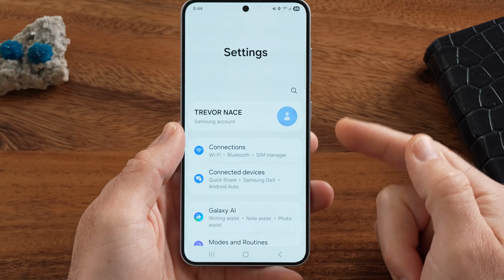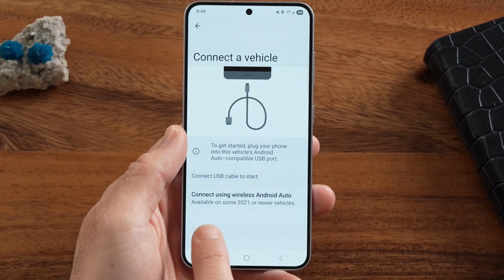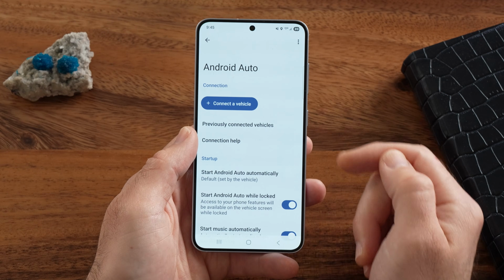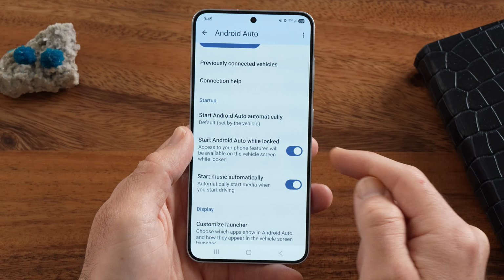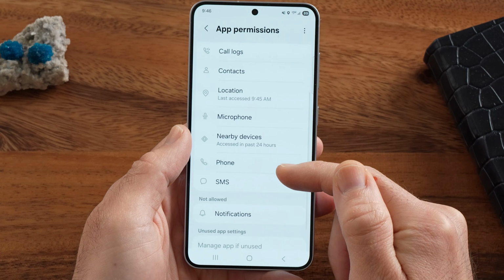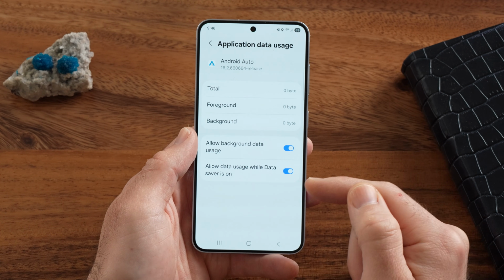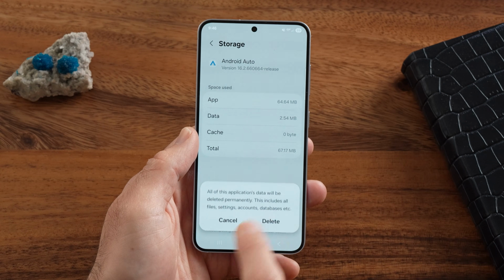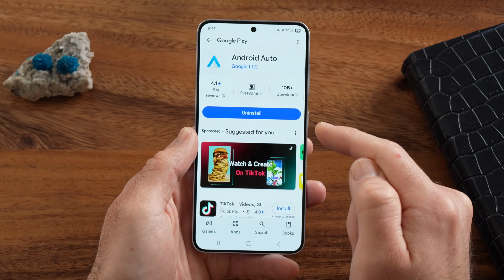How To Fix Android Auto Not Working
Here's how to fix Android auto if it's not working on your phone and car.